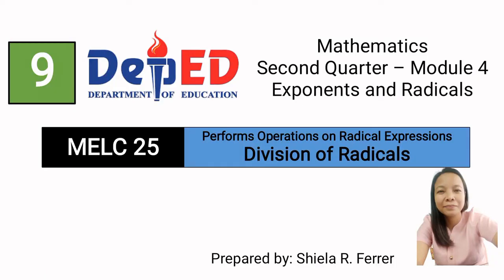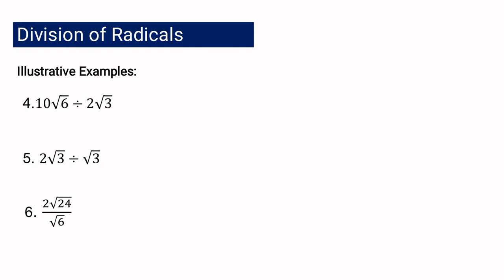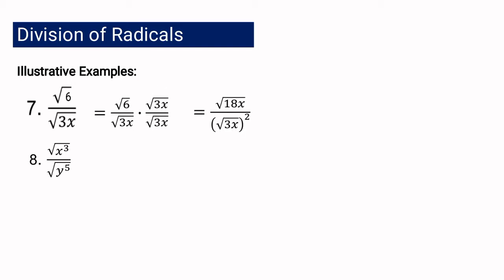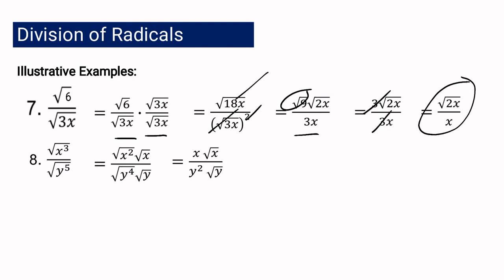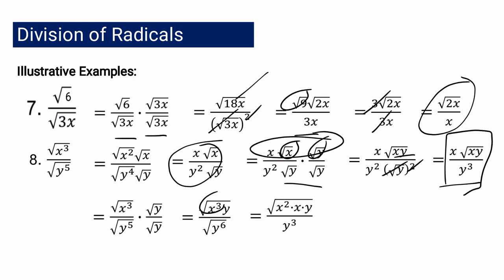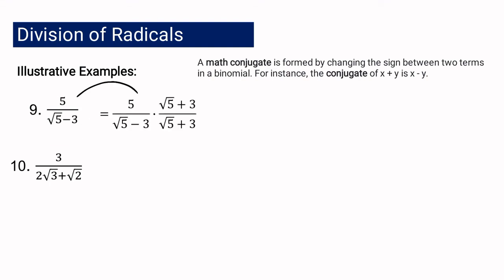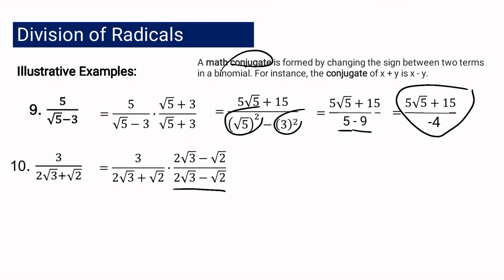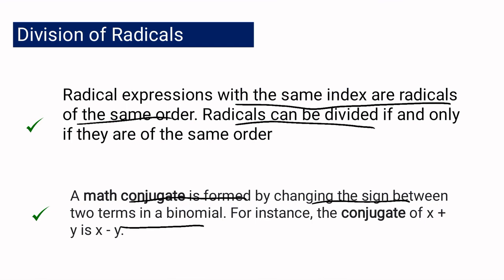Division of Radicals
Mathematics 9
Second Quarter – Module 4
Exponents and Radicals
MELC 25 - Performs Operations on Radical Expressions